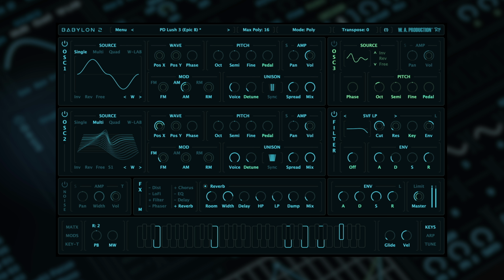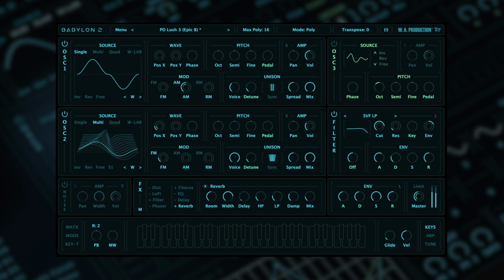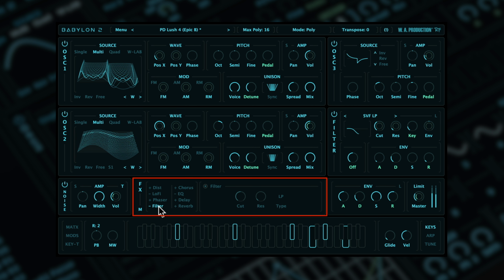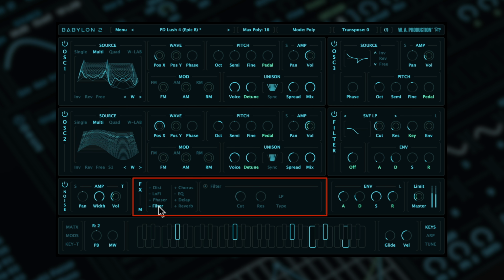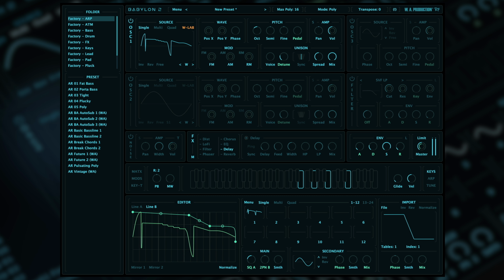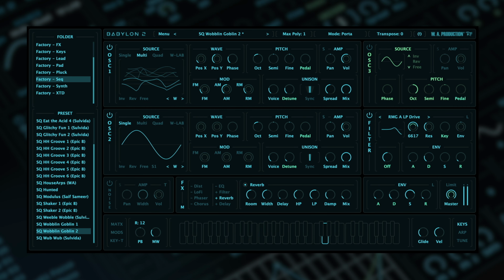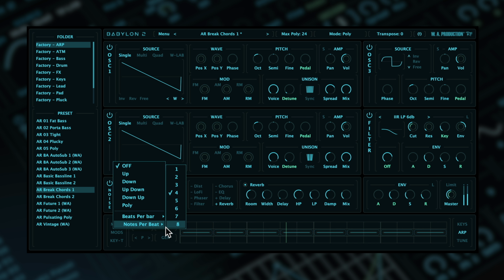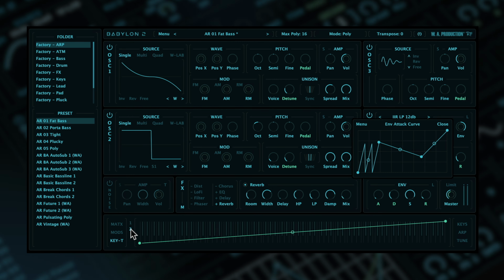Babylon 2 - Ultimate Wavetable Synthesis (VST / AU / AAX)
A few years ago we created the original one-page wonder; Babylon. The sound and simplicity of this synth was an instant hit with users and after receiving so much positive feedback we couldn't wait to dive back into development - adding bigger and better features. Now, after a complete overhaul, Babylon is back, baby!

Babylon 2 offers all of the single-page simplicity as its predecessor, but now with a renewed focus on multi-voice oscillators and morphing wavetables. We’ve added enhanced filters and renewed effects, plus unprecedented control over modulation, arpeggiation, tuning and much more. Babylon 2 has grown from its humble beginnings to become a beast… the multi-purpose power synth you've been waiting for.

New ways to play with sound

The multi-voice oscillators of Babylon 2 feature not only traditional stereo unison and detuning capabilities but also brand-new modes. Dive into the depths of sound creation offering seamless waveform blending with Multi mode and live morphing with Quad mode. No longer confined to pre-defined waveforms, the new W-Lab wavetable editor helps you craft unique tones and mutating timbres. Easily create, modify, or even import your own WAV files, giving you unparalleled creative freedom to explore uncharted sonic territories.

Unleash new filters & effects

Expand your sonic palette with Babylon 2's extensive range of filter types, for the first time including SVF, IIR, and Bi-quad filters, as well as classic and more experimental options. Experience the richness of improved reverb, delay, distortion, and a newly added effect for brain-scrambling tempo-synced phasing.

Dynamic control: Limitless possibilities

Take charge of your sound’s dynamics with Babylon 2's intuitive curve editor for envelope modulators, making it simple to create evolving sounds. Version 2 of Babylon offers additional envelope followers and two new key-track modulators, each featuring precise line editors. Of course, the previous LFO, vibrato and envelope modulators are still as effective as ever.

Tune every note

Explore out-of-this-world scales and tuning with Babylon 2's innovative microtonal tuning section. New to version 2, you can now tune every individual note of 11 octaves in cents. The Scale Bank contains 23 standard scales and 34 additional scales from far-flung places - some using quarter tones for exotic musical moments.

Rhythm of life

Add a rhythmic pulse to your music with Babylon 2's powerful new Arpeggiator. Create intricate patterns with ease, thanks to its intelligent pattern generator and customizable parameters; population and complexity.

Discover a wealth of additional features, including eight new noise types, extended detune modes with extended range, a customizable pitch pedal parameter, improved legato and portamento, increased polyphony, and a stereo ping-pong effect for added spatial depth.

Presets for days

With hundreds of high-resolution waveforms, from formants to digital instruments, you’re sure to find the perfect starting point for your own sounds. Alongside many variants of the classic oscillator shapes, there are a host of more unusual waveforms, all fully morphable using the new oscillator modes. The fantastic preset sounds have been expertly programmed and are catalogued within the onboard browser so you can easily find what you need in a hurry.

Features:

- Completely rejuvenated one-page synth programming
- NEW Oscillation modes featuring Multi & Quad modes
- NEW Wavetable Editor
- NEW Scale & per-note Microtonal options
- NEW Intelligent Arpeggiator
- NEW Filter Types
- NEW & Reprogrammed FX
- NEW Modulators & Matrix
- 200+ high-resolution waveforms
- All the original Babylon features retained

00:00 - Introduction
00:49 - Preset examples
02:13 - Features
02:42 - Quickstart
04:33 - Oscillators
06:42 - Wavetable Editing
09:36 - Import WAV
10:29 - Filters
12:04 - Effects
12:43 - Noise Generator
13:05 - Arpeggiator
13:54 - Scales & Tuning
14:48 - Envelope Curve Editor
15:05 - Envelope Followers
15:14 - Key-Track Modulators
15:22 - Additional Features